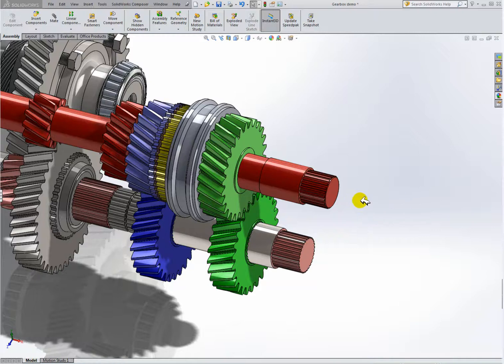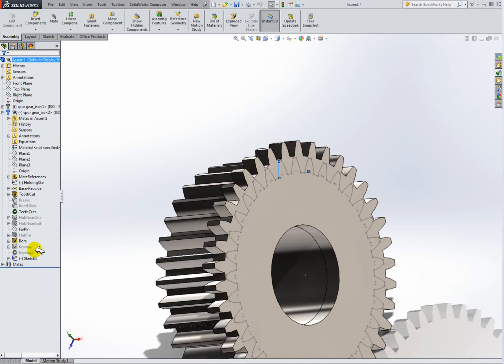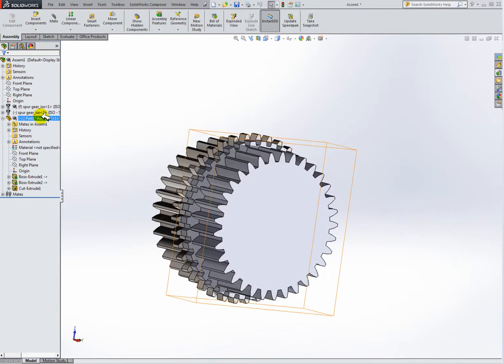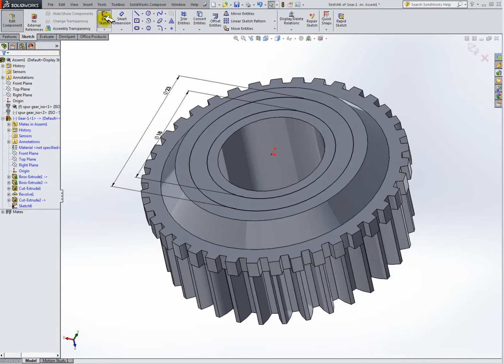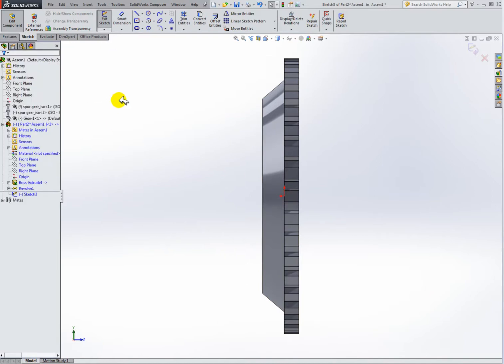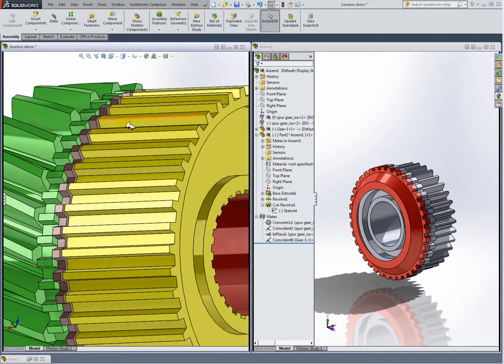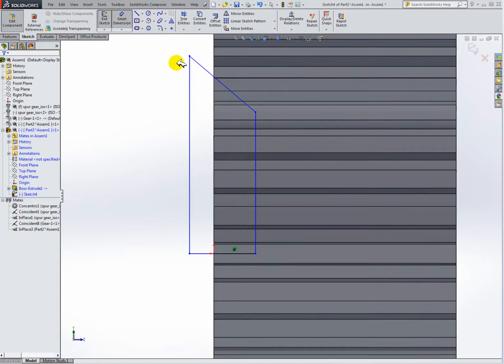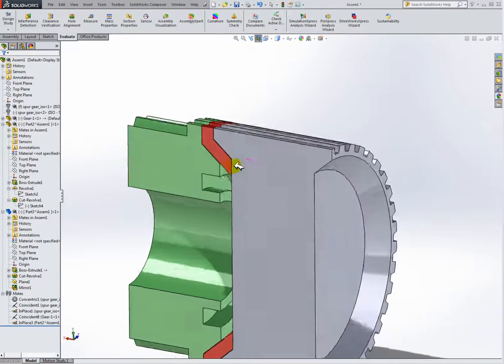Solidworks Gear design-1